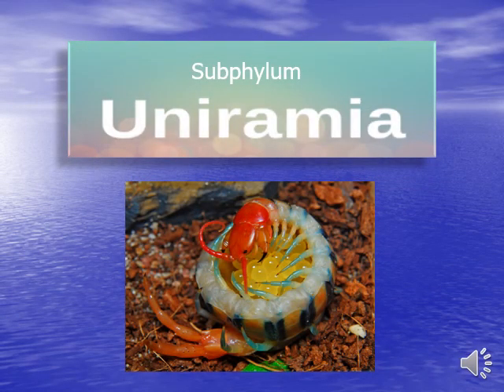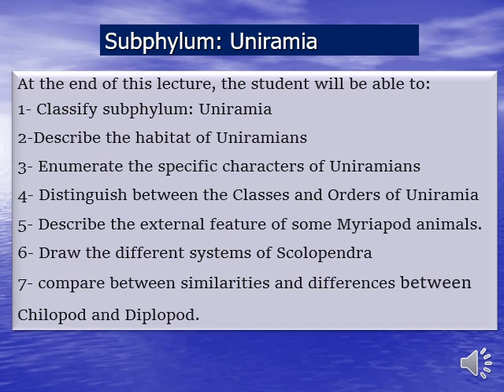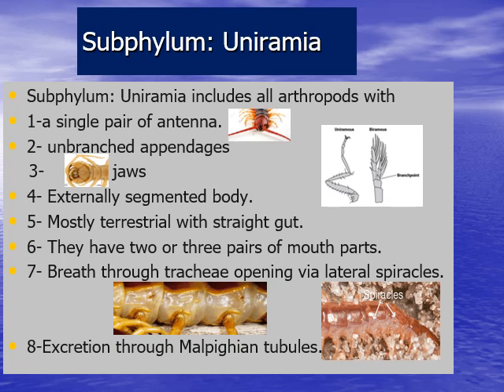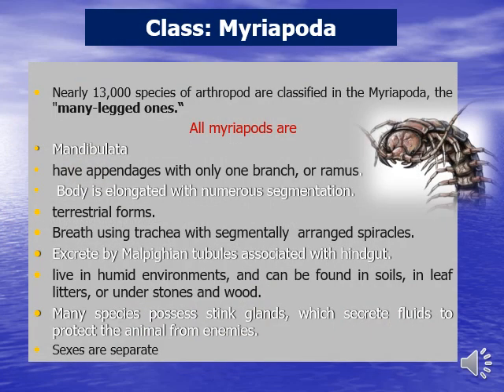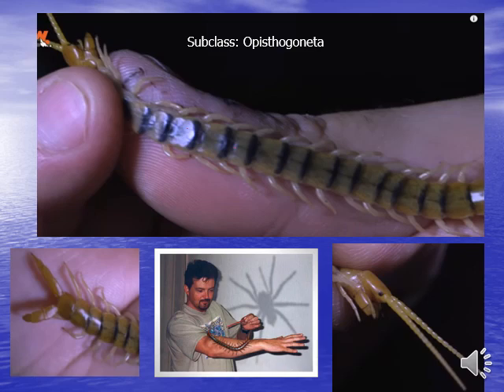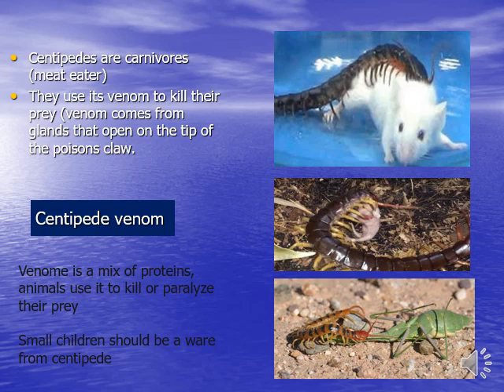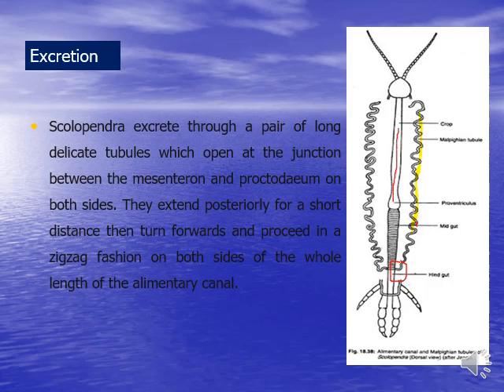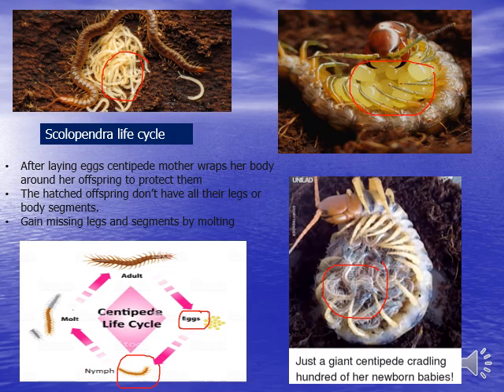Subphylum Uniramia 3rd lecture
This lecture deals with the systematic and biology of Subphylum Uniramia